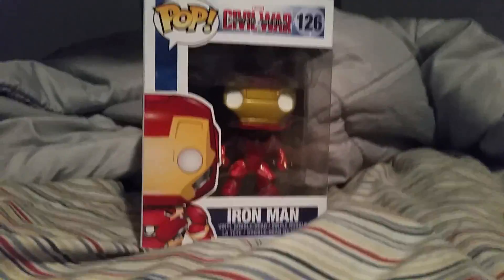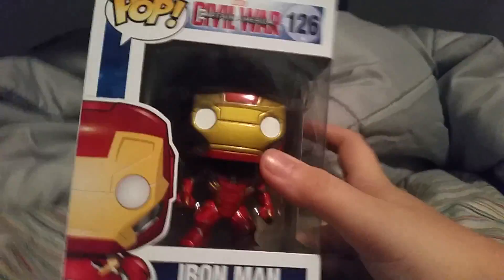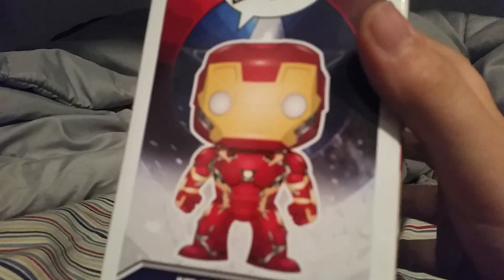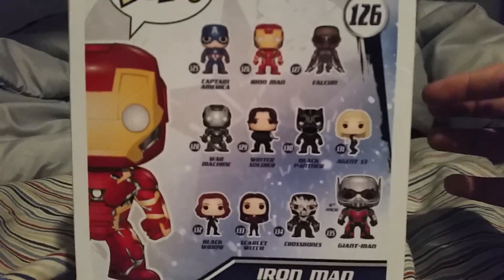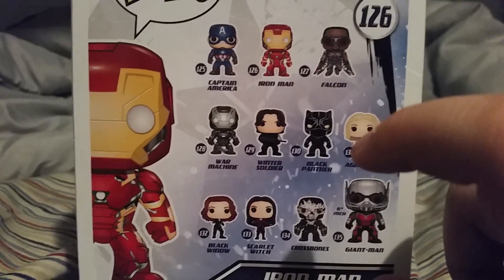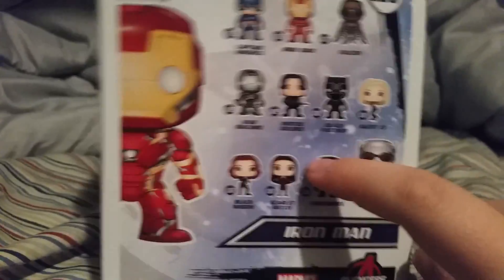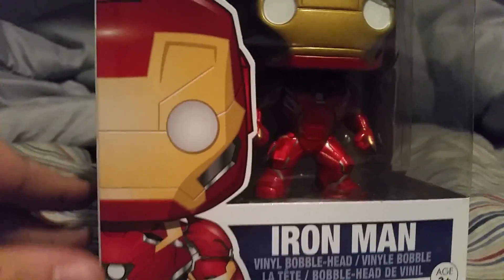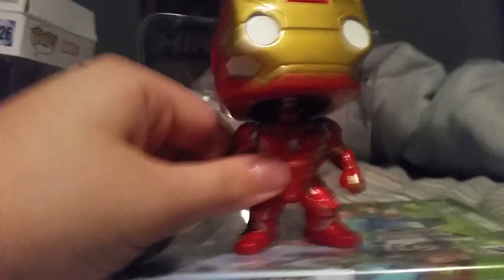Toy review. Captain America Civil War Pop! Iron man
Hope you like the new series.